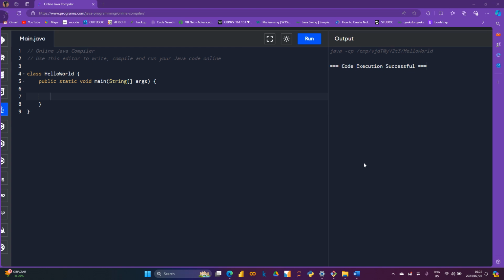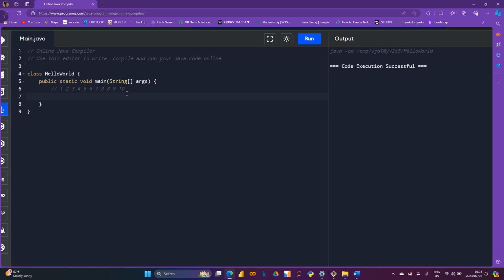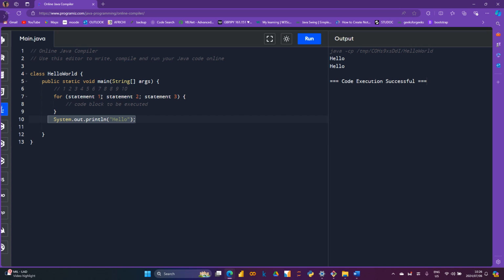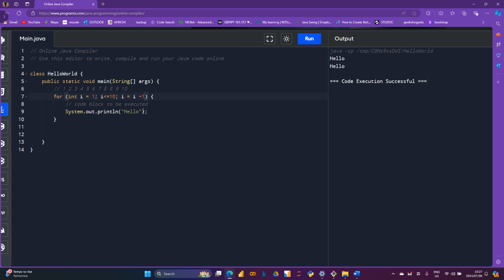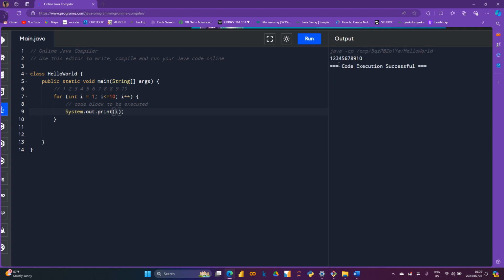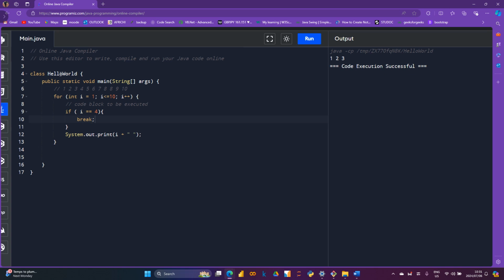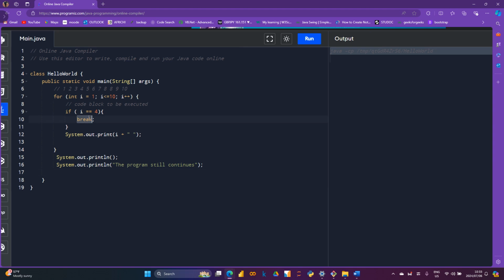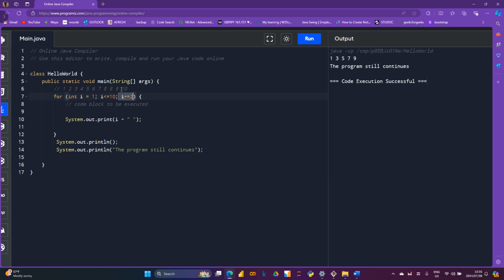JAVA FOR LOOP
Loops in Java come into use when we need to repeatedly execute a block of statements. Java for loop provides a concise way of writing the loop structure. For statement consumes the initialization, condition, and increment/decrement in one line thereby providing a shorter, easy-to-debug structure of looping.

Q:
// Java program to write a code in for loop from 1 to 10
// prints the sum of x ranging from 1 to 20